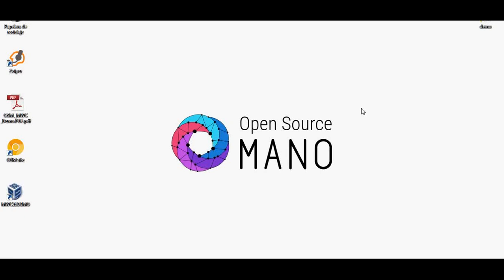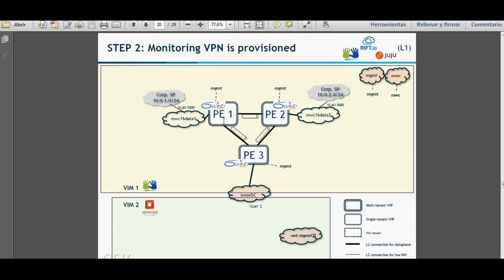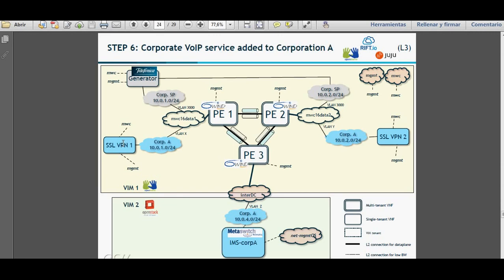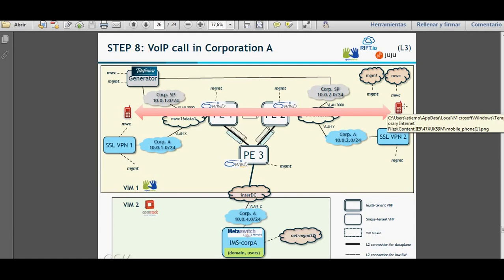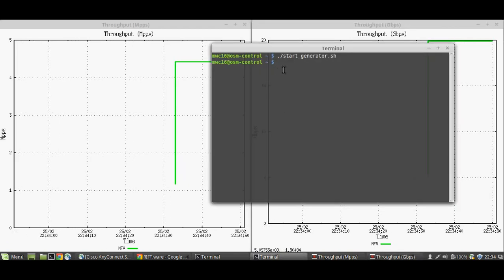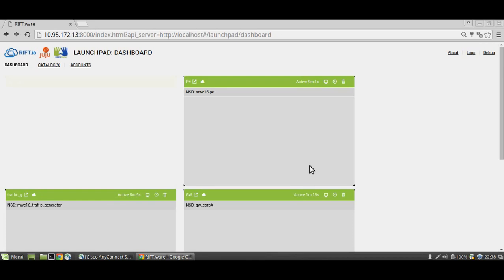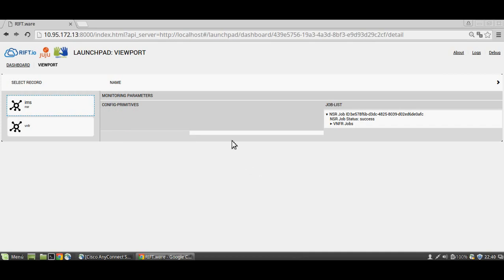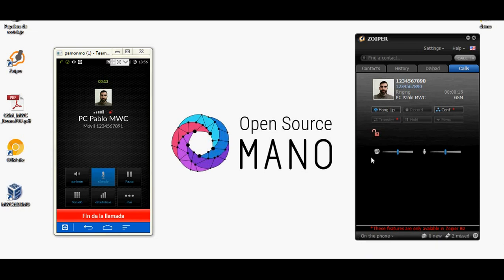Open Source Mano MWC16 Demo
Open Source MANO demo shown during MWC16